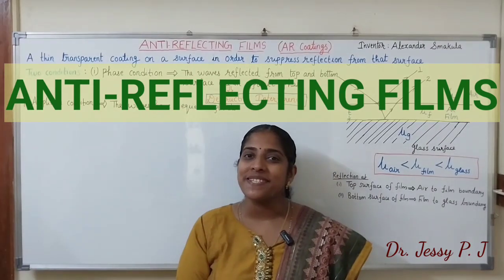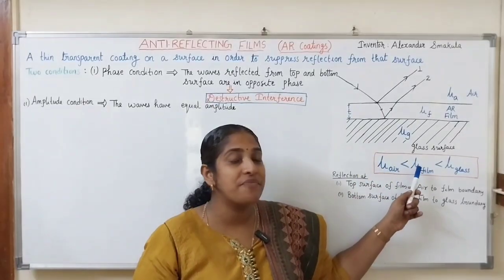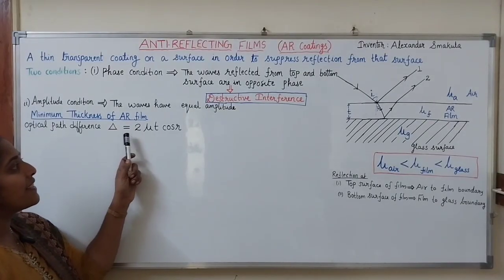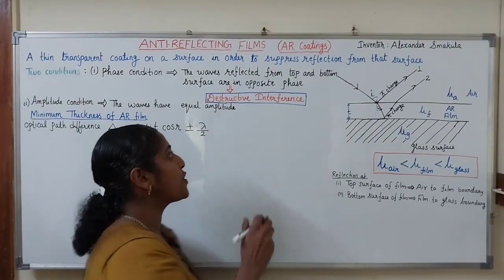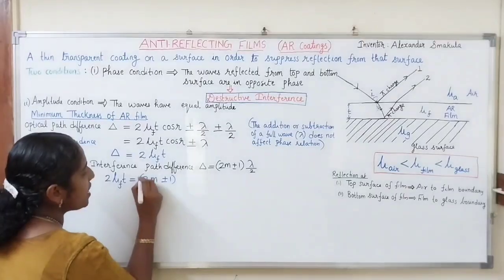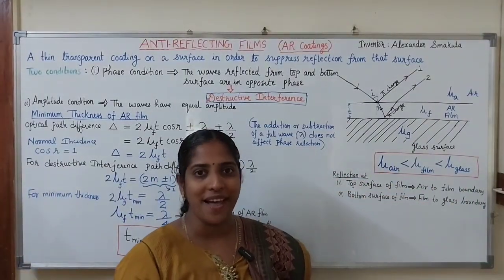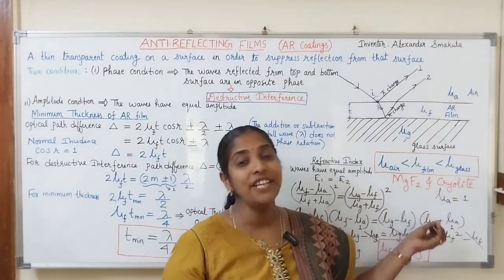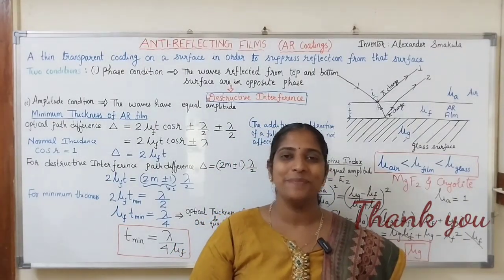ANTI-REFLECTING FILM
Anti-ReflectingFilm
# EngineeringPhysics